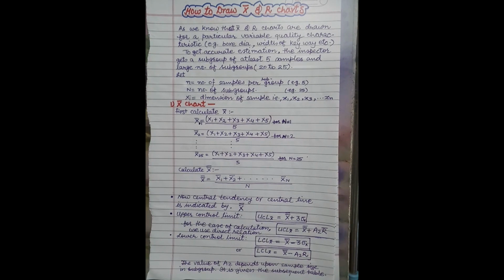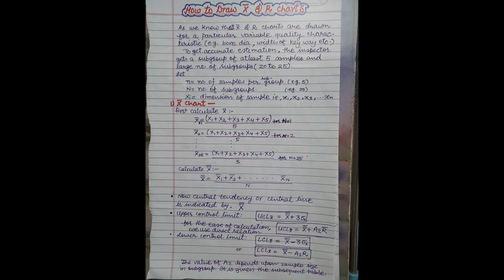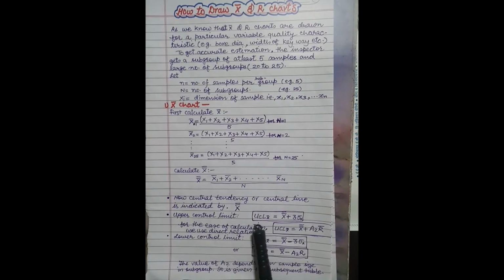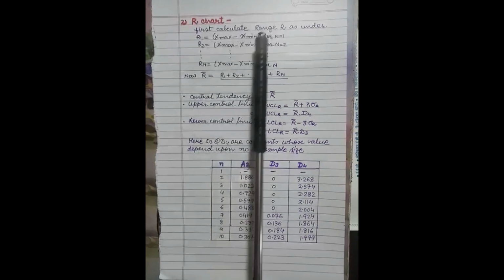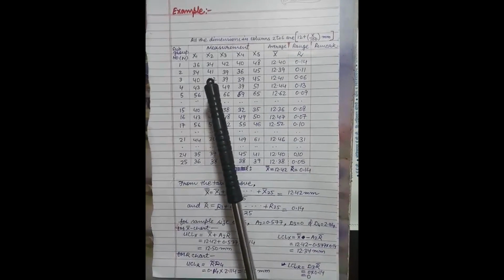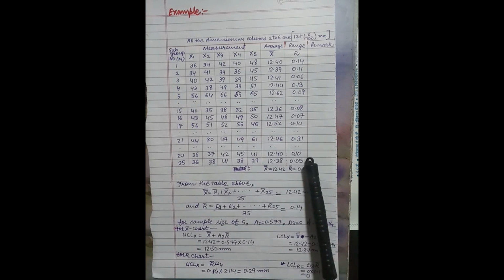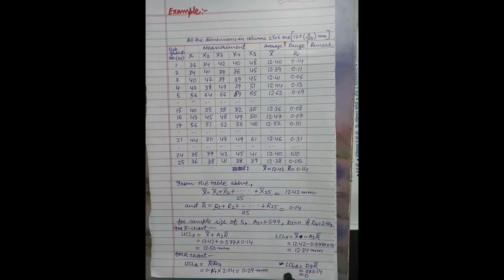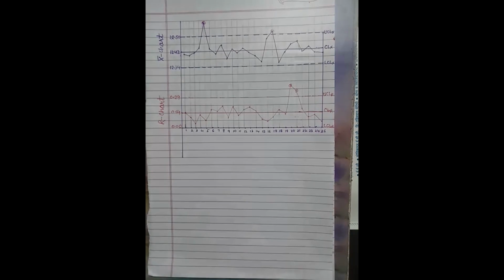X Bar Chart & R Chart | Dr. Sandeep Chhabra | ME_8Sem_Total_Quality_Management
A video lecture on the topic "X Bar Chart & R Chart" (Subject- Total Quality Management; RME 085) for 8th-semester students by Dr. Sandeep Chhabra, Department of Mechanical Engineering, KIET Group of Institutions.